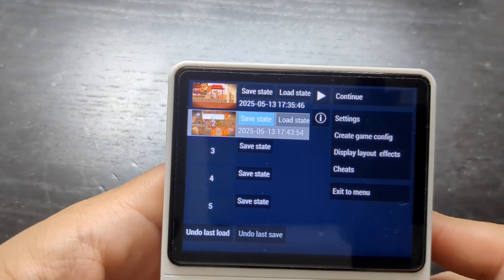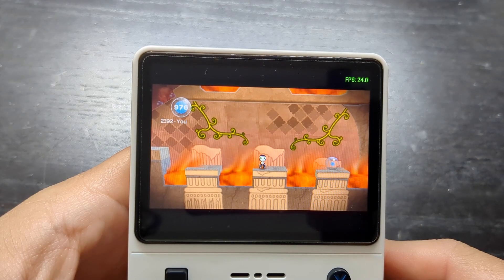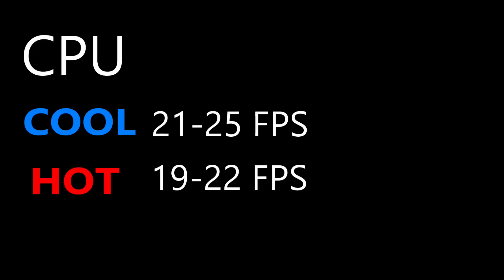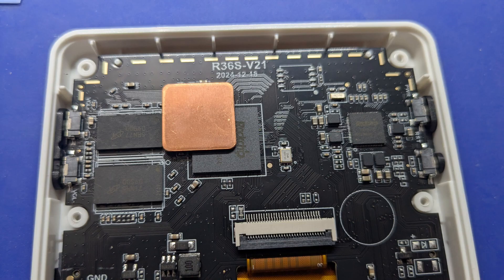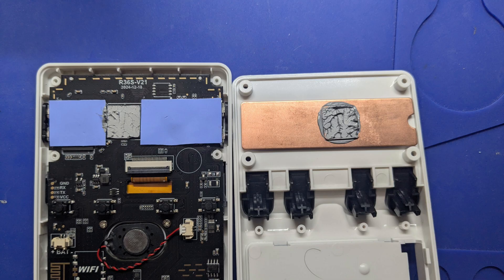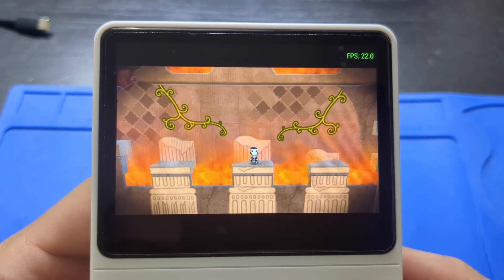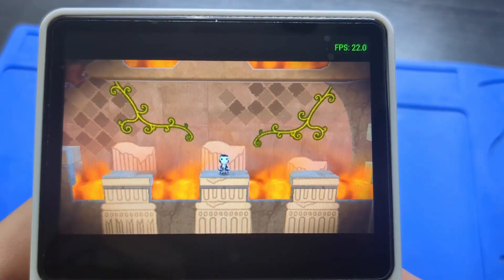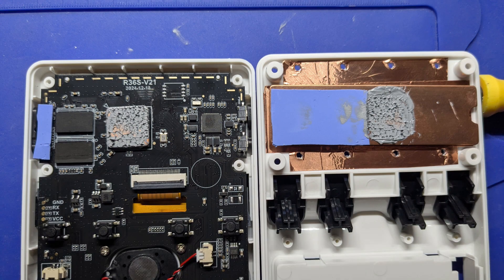R36S Game Console CPU Cooling Mod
In this video I show you how the R36S thermal throttles with PSP games and how to fix it.

PRODUCT LINKS:
M.2 Copper Heatsinks Cooler for M.2 2280 SSD Laptop（2 Pack）
Noctua NT-H1 3.5g, Pro-Grade Thermal Compound Paste (3.5g)
Honbay 25pcs 5 Sizes 15x15mm IC Chipset GPU CPU Thermal Heatsink Copper Pad

R36S Game Console Unboxing and Quick Look